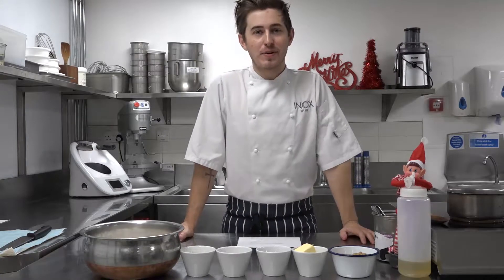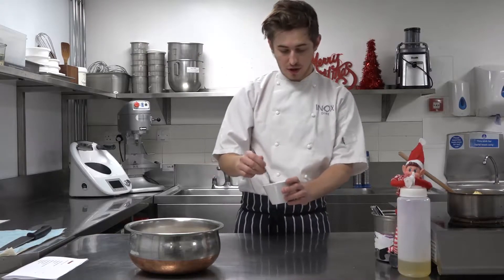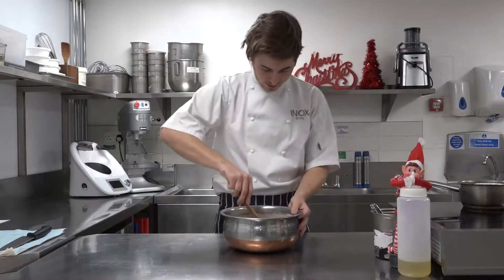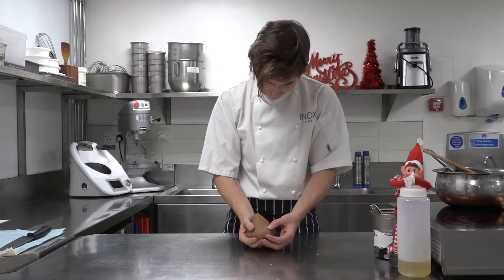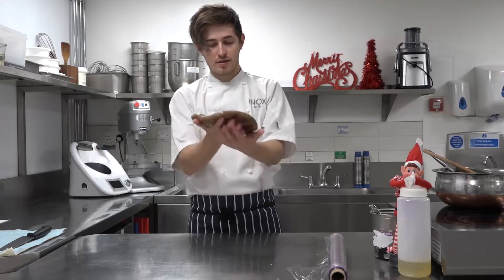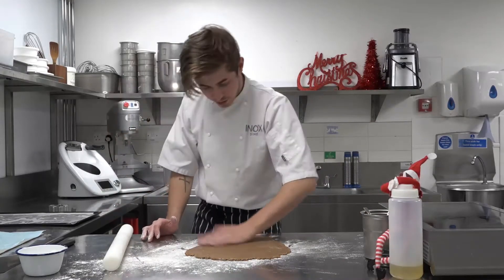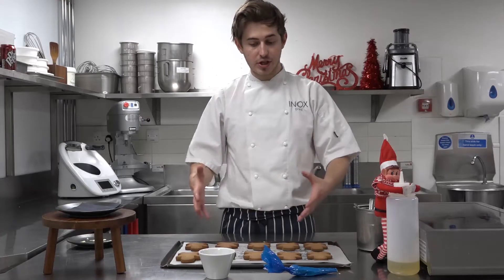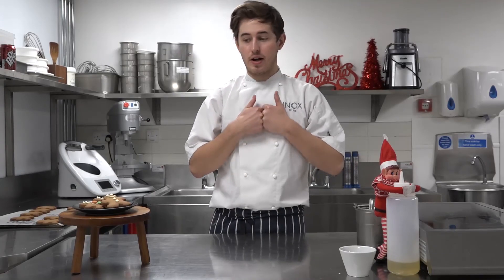Christmas with Ben: Gingerbread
This week, Ben shows you how to cook up a batch of festive gingerbread men, complete with smiley faces and little buttons.